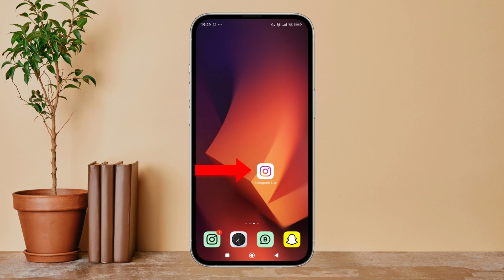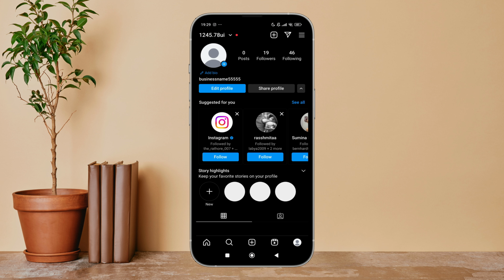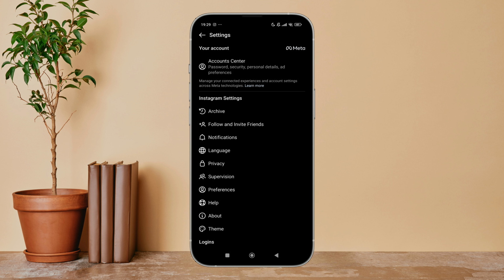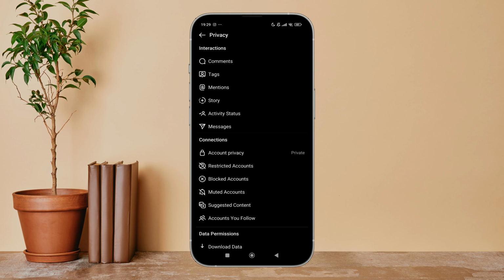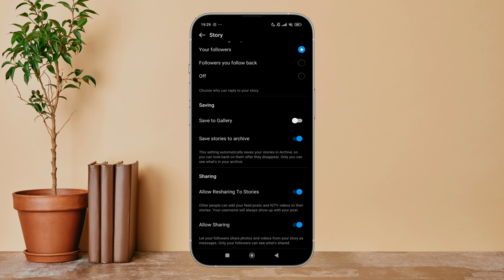Disable Save Stories To Archive On Instagram Lite. |Technologyglance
Learn how to disable the "Save Stories to Archive" feature on Instagram Lite with this straightforward tutorial! If you no longer want your stories to be automatically saved to your archive, this guide will show you how to turn off the feature quickly. Perfect for users who want more control over their story storage on Instagram Lite. Watch now to customize your settings and manage your stories effectively!